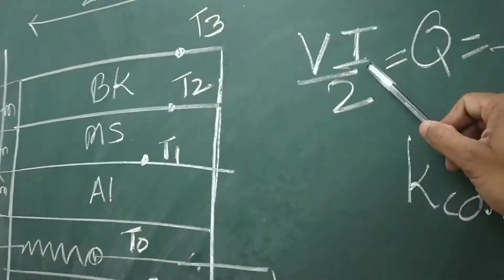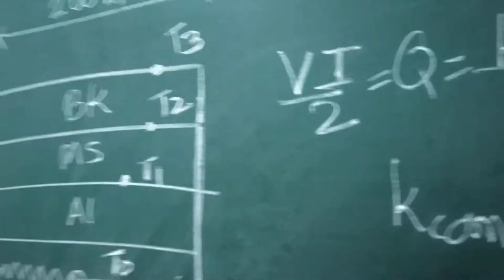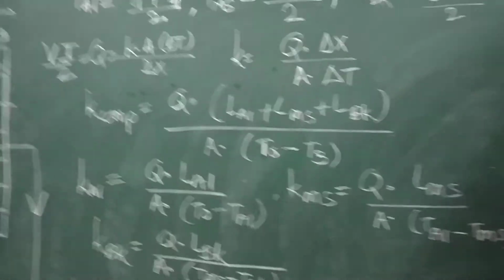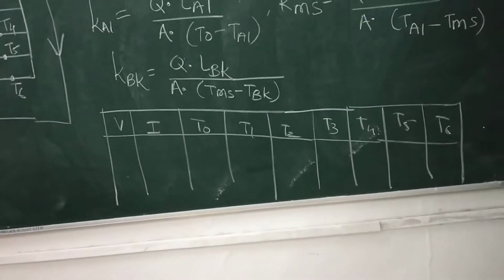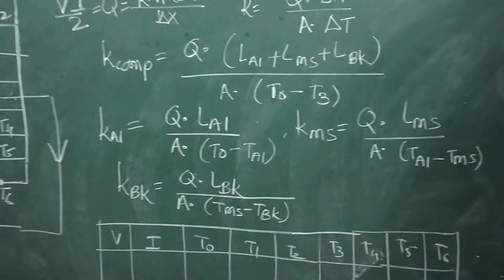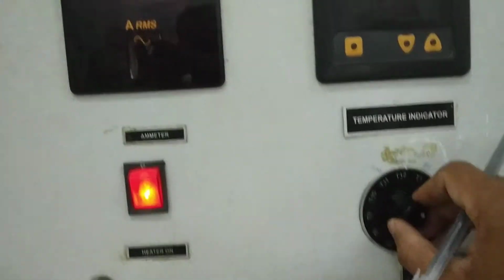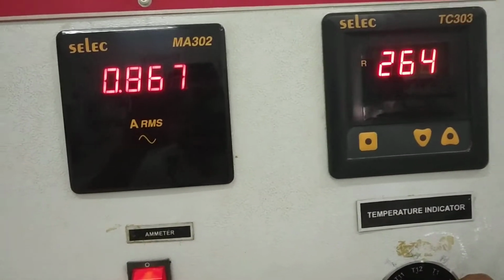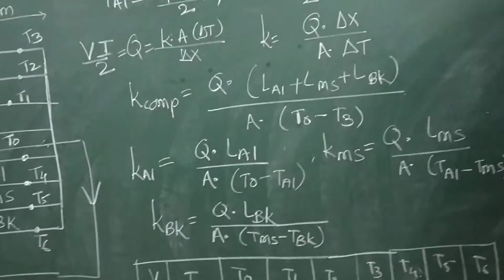Heat Transfer Exp Thermal Conductivity of Composite Wall Part 2